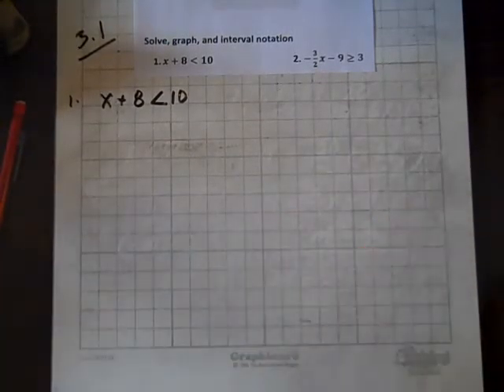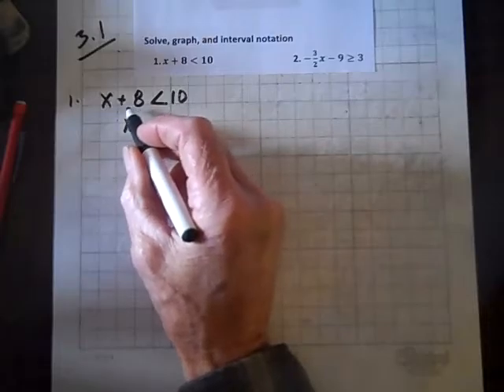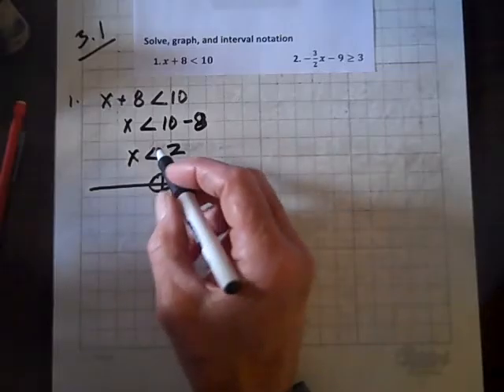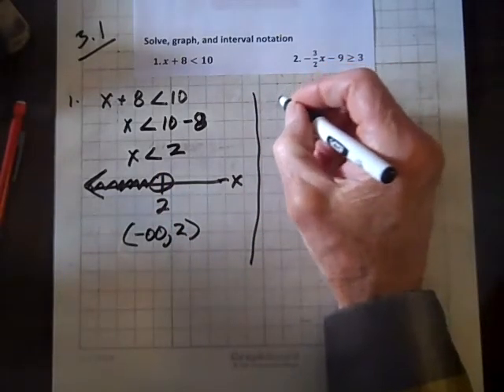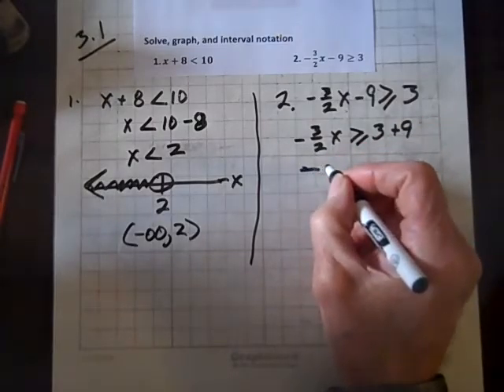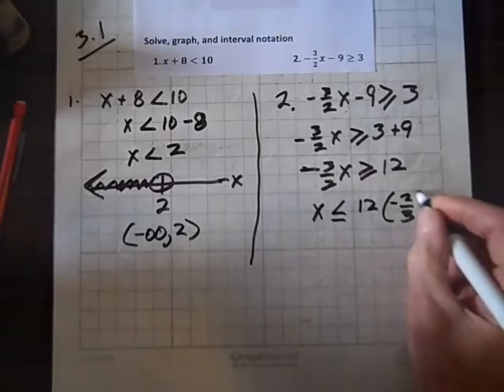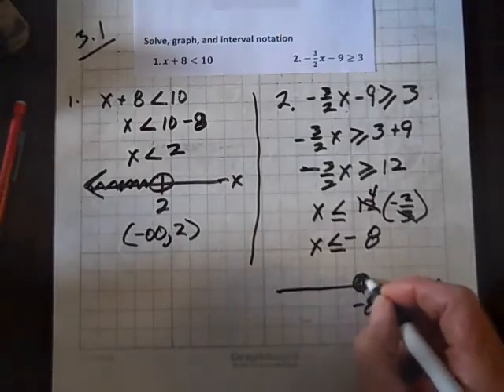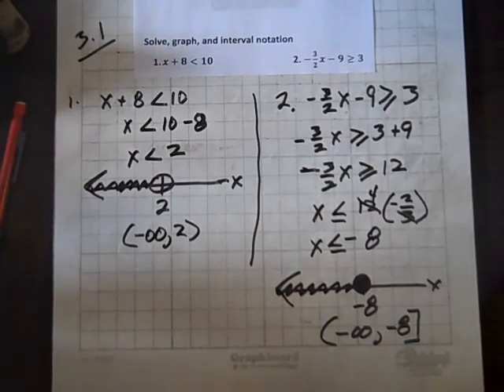Introductory Algebra Solving Inequalities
Solve, graph, and interval notation